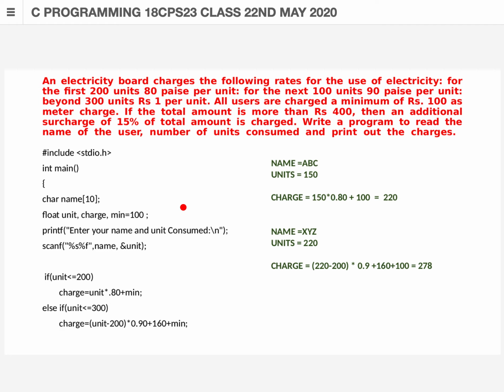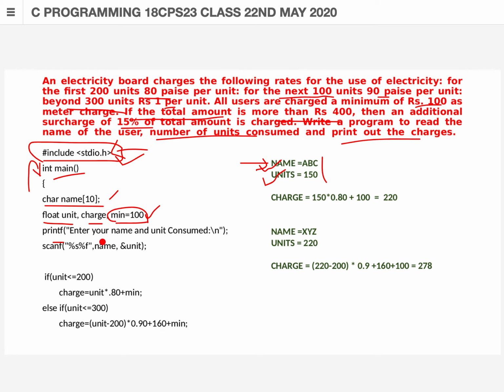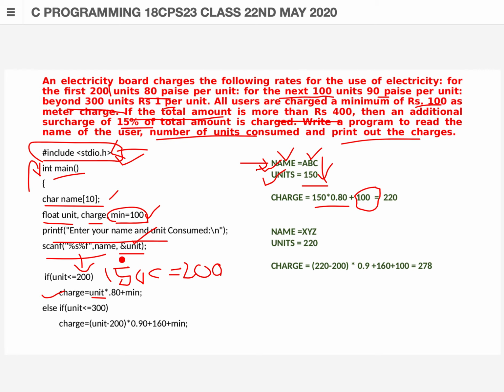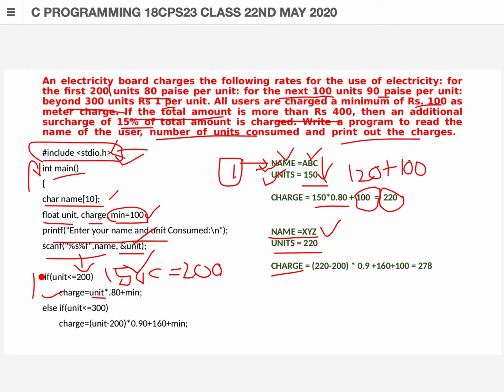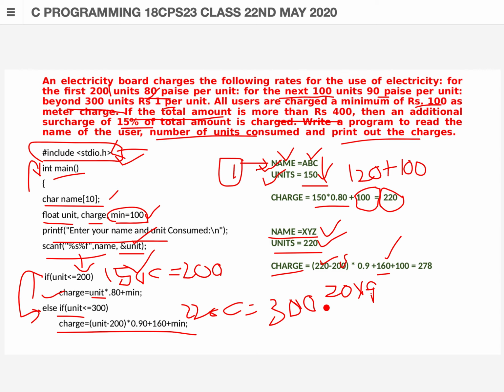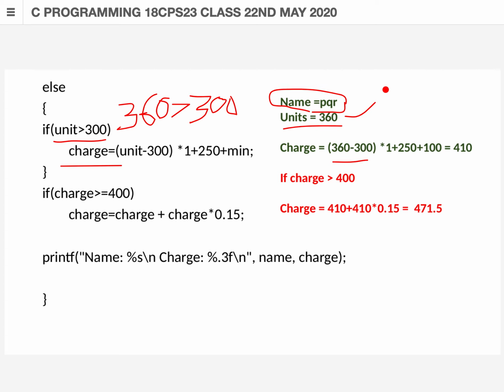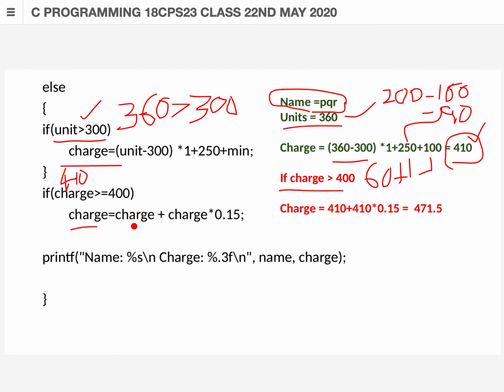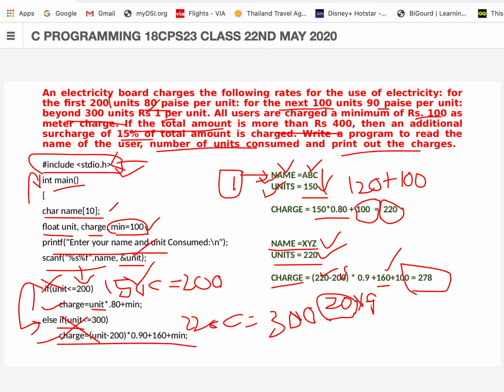Program 5 Electricity board